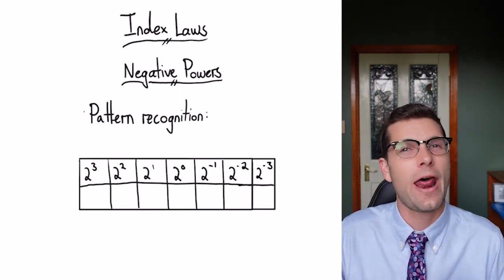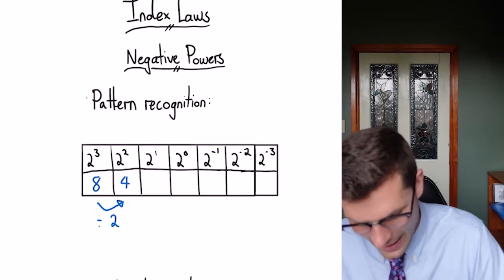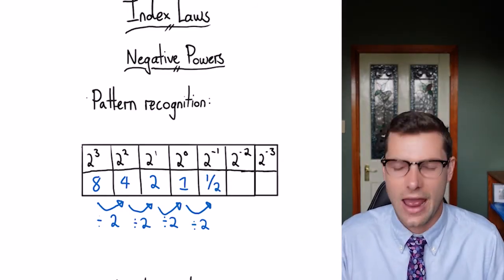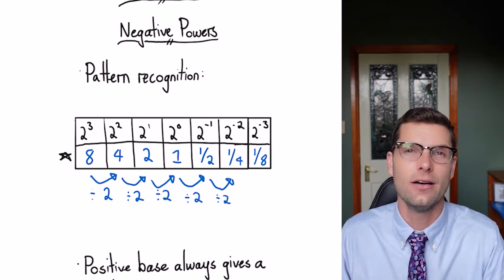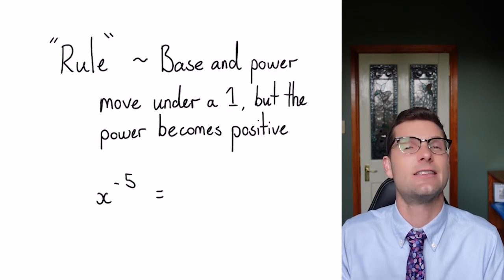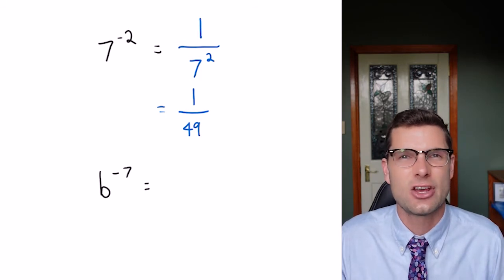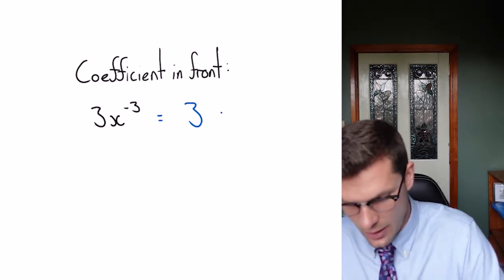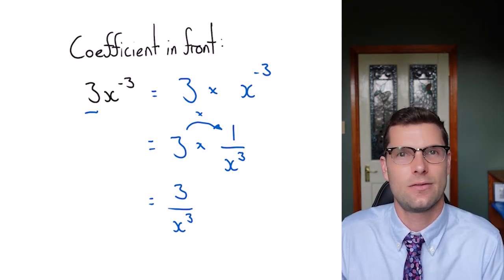Negative Powers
1) Index Laws - Dice Game